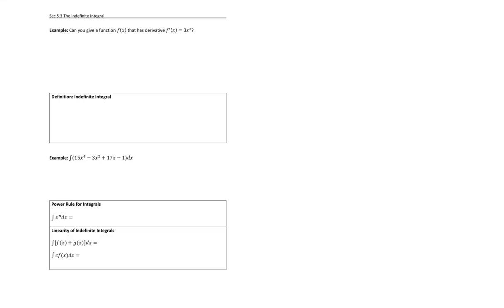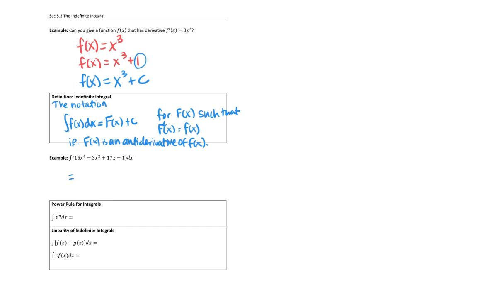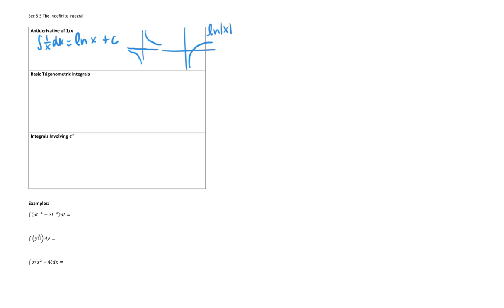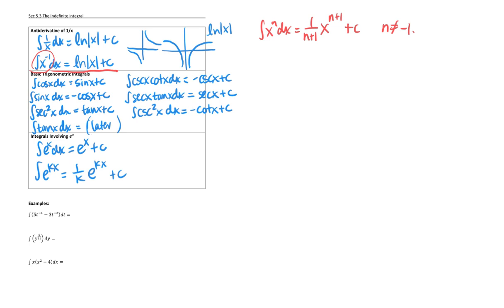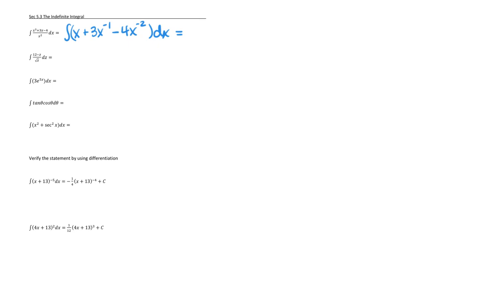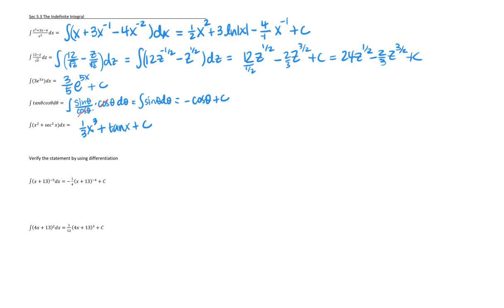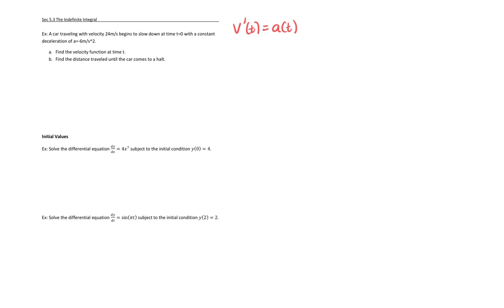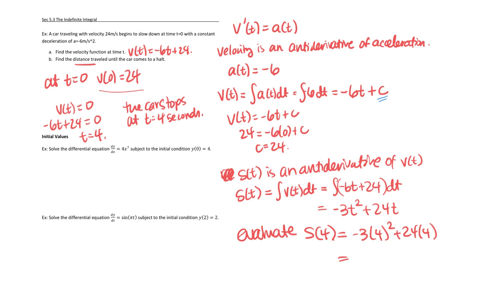5.3 The Indefinite Integral (AntiDerivatives)